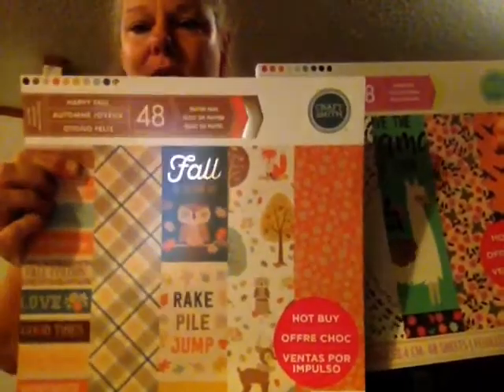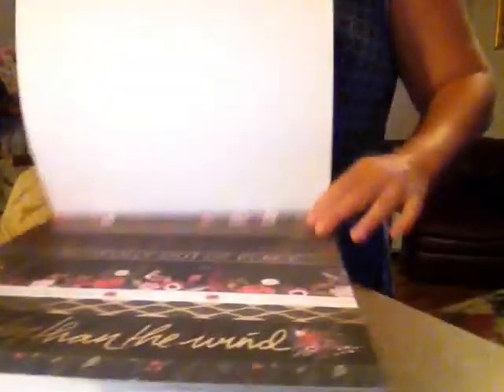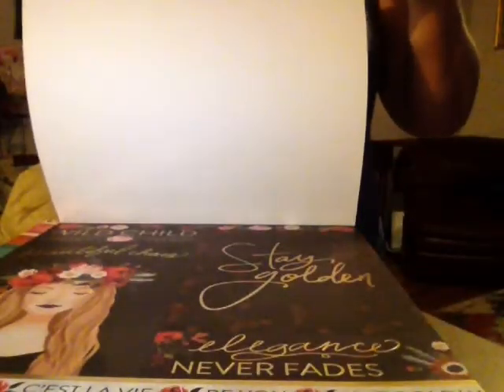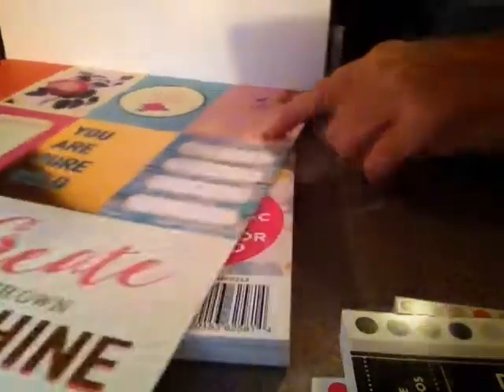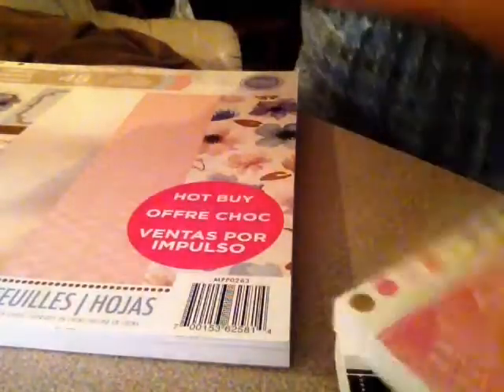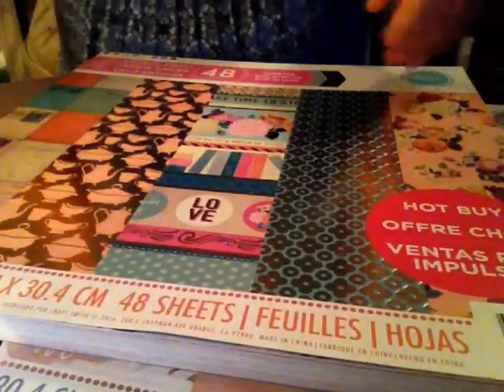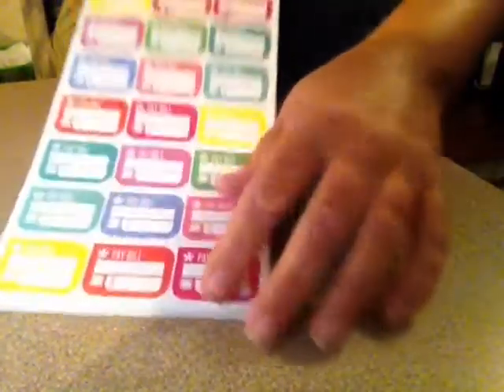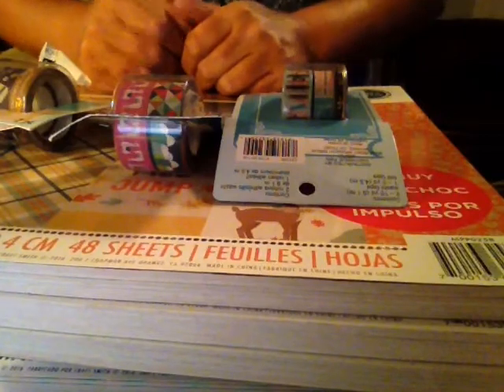It's a Michaels Haul Ya"ll💖😍💁💕